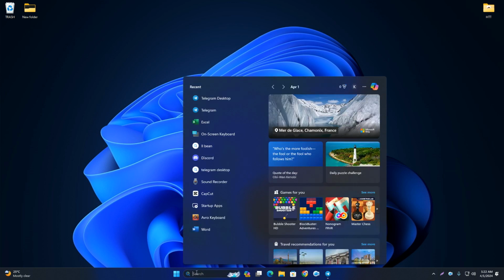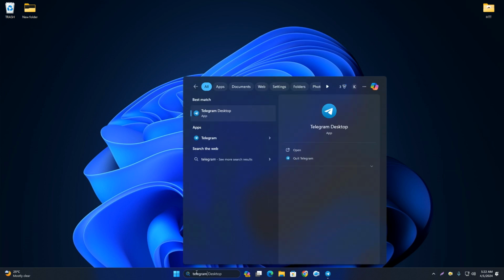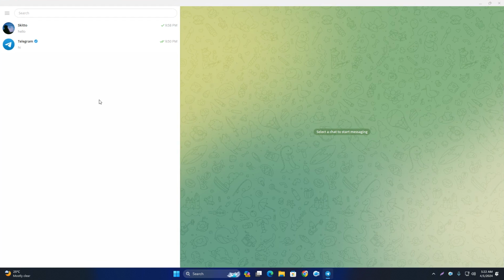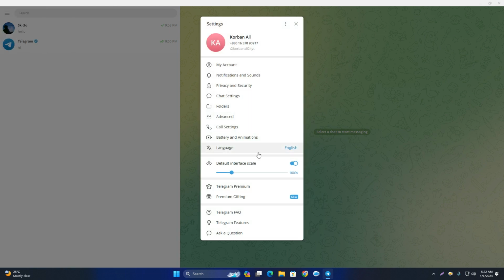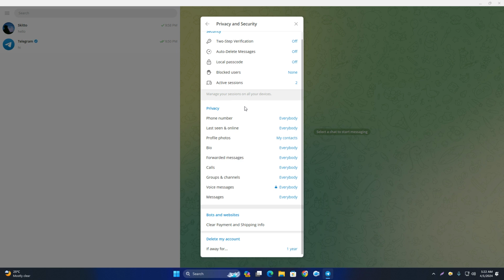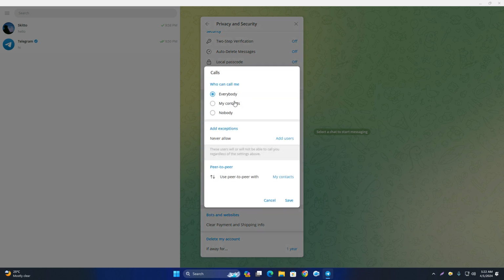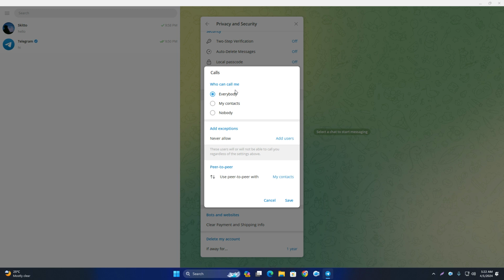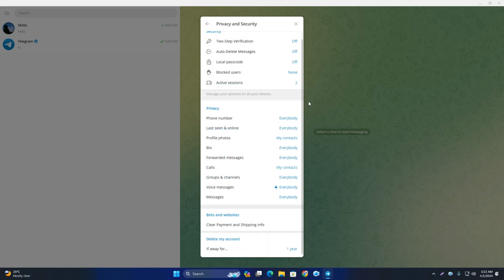How To Disable Calling On Telegram Desktop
In this video, I will guide you on How To Disable Calling On Telegram Desktop. Trending social media apps, AI apps, android apps, money apps, new Android apps, and how-to tuts are being top-ranked in YouTube search results. Enjoy It :)

👉 Telegram For PC and Desktop